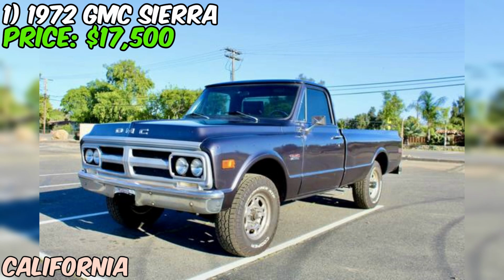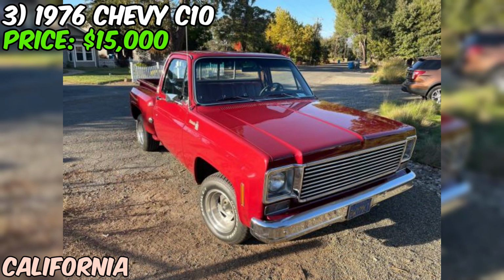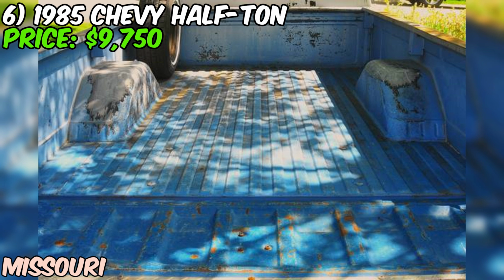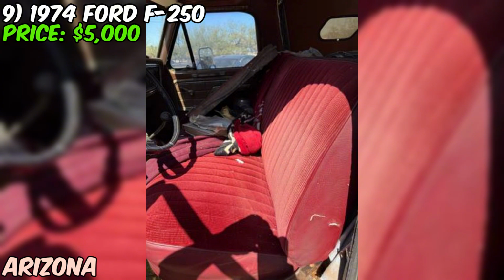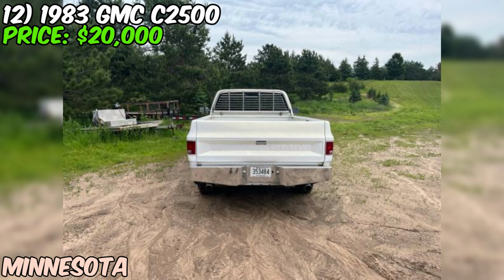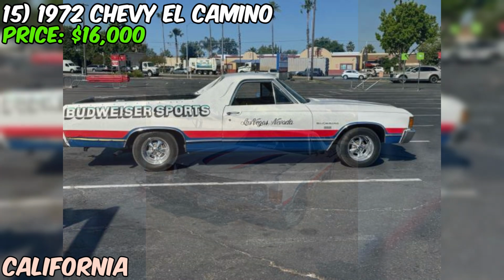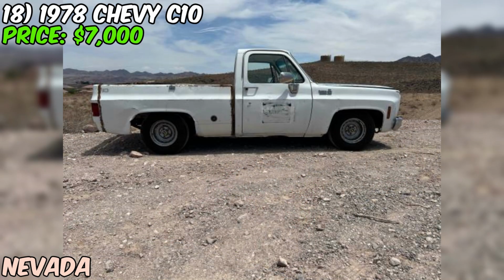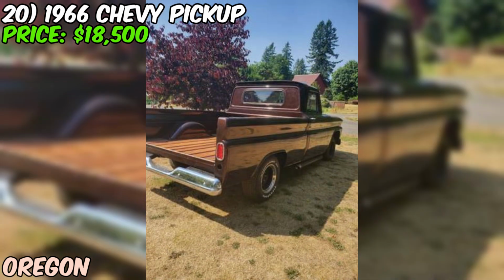RARE ALERT! 20 Timeless Classic Trucks Under $15K That Are Pure Perfection!